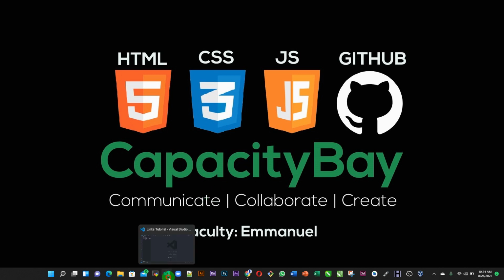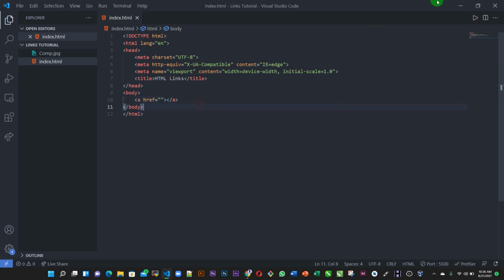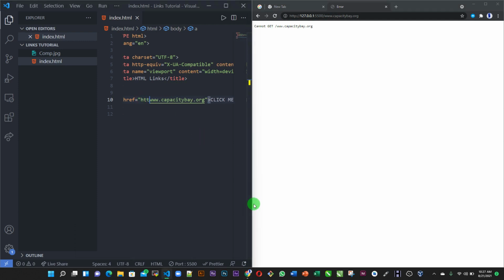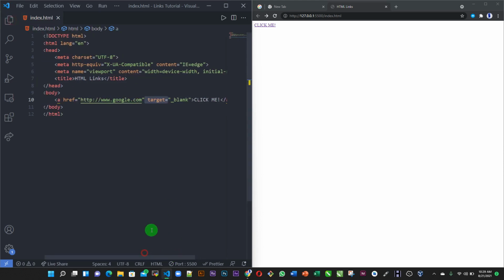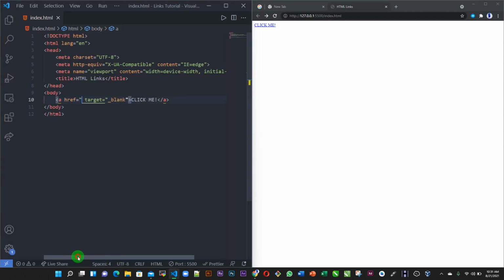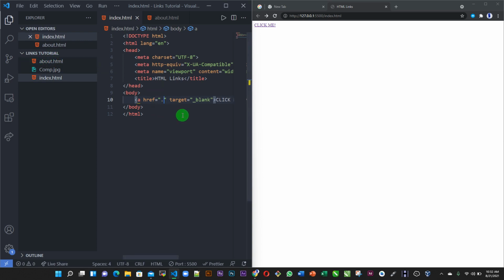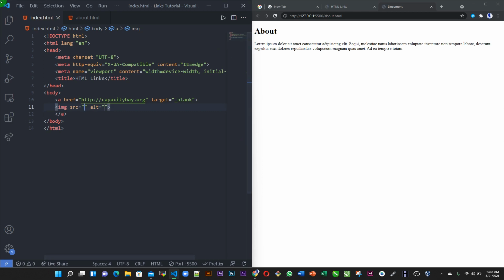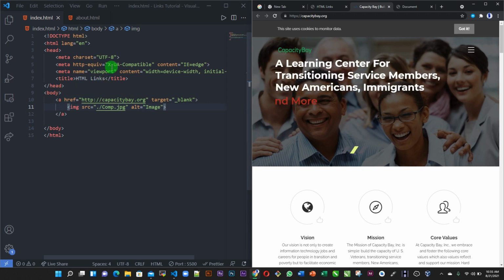HTML Links | Learn HTML 05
We will be learning HTML Links today, watch till the end and drop your questions in the comment section below
Instructor: Emmanuel
Link to HTML Links Documentation for reference: